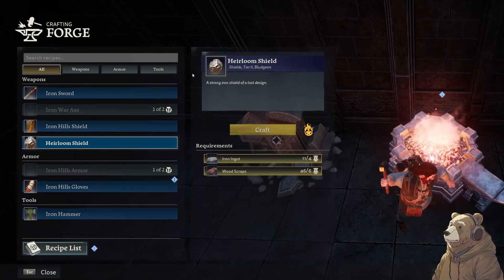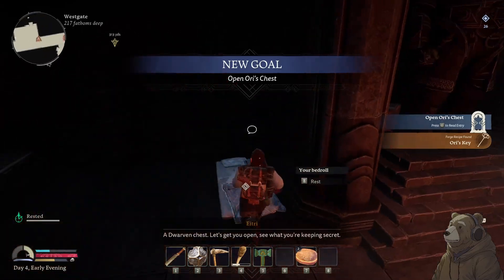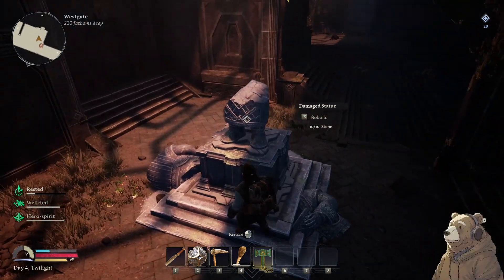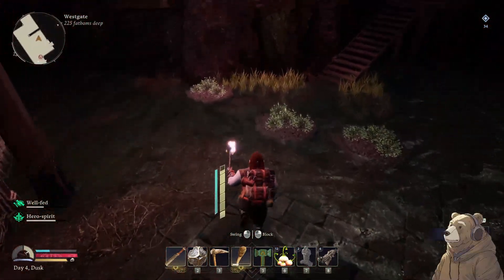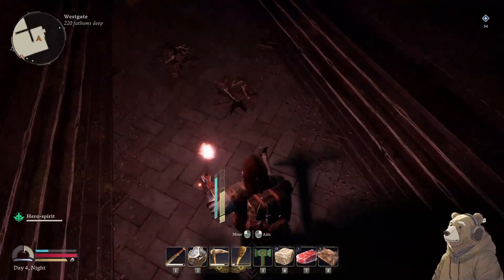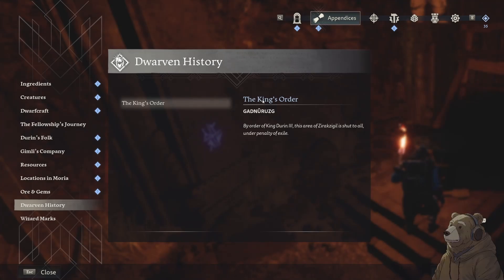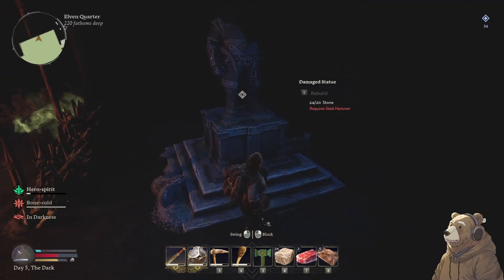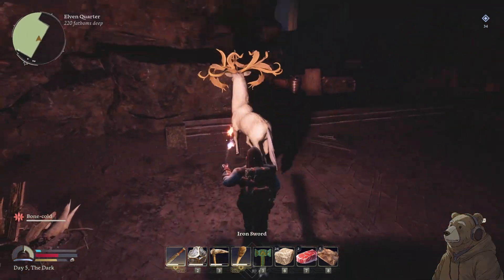LotR - Return to Moria Ep5: Exploring the Elven Quarter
Starting a new play through of LotR - Return to Moria. I really enjoyed this game when it first came out and I've been wanting to record a play through of it. This is the fifth episode of a near 6 hour recording (Kinda got away with myself on this one). In this episode we head towards the elven quarter.

Lord of the Rings - Return to Moria is a crafting survival RPG, where the aim of the story campaign is to dig your way out of the Moria by crafting, building, fighting, and surviving your way through several different unique biomes under the mountain.